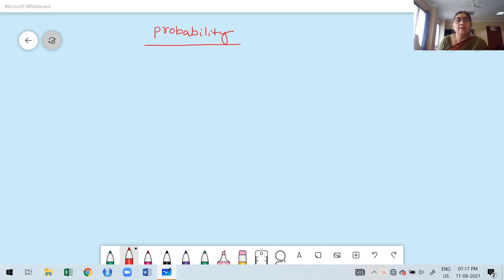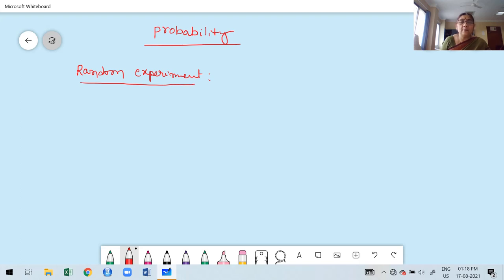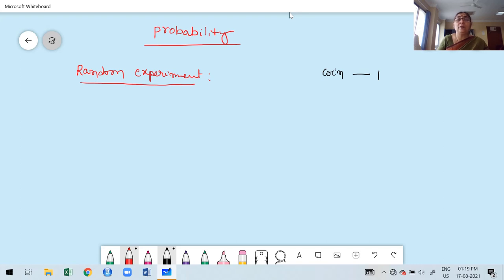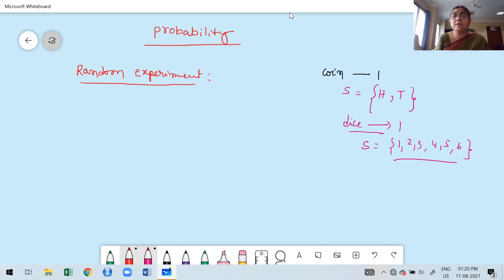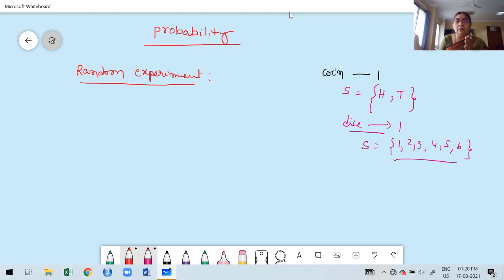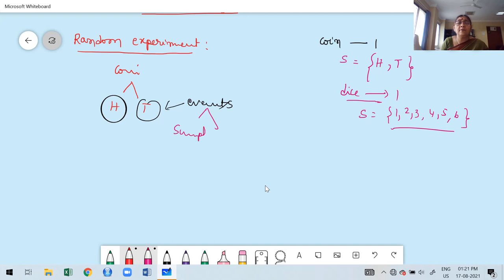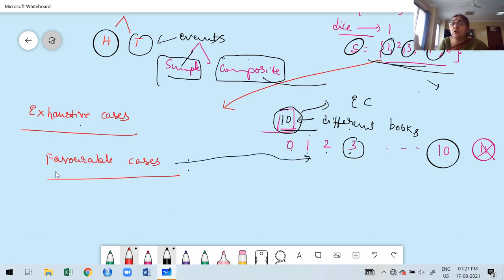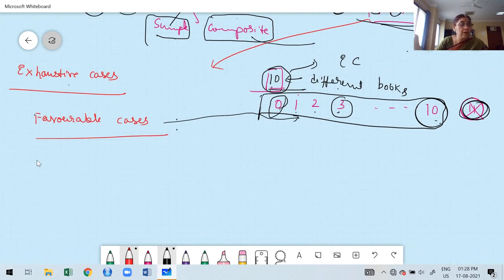Module 5 Lecture 2